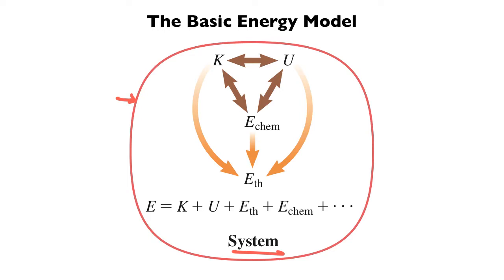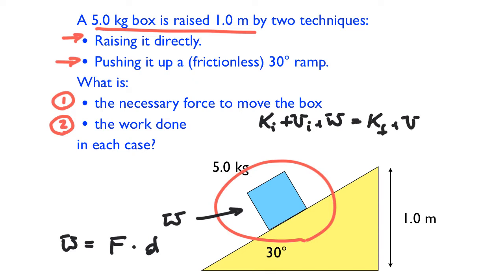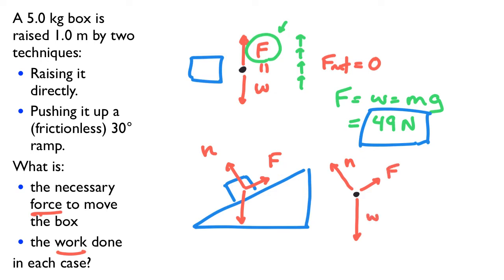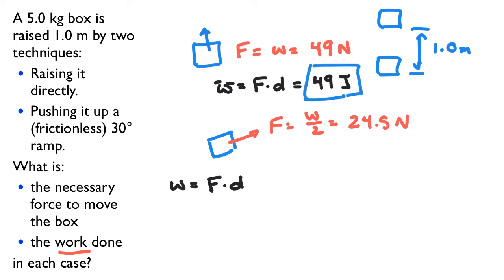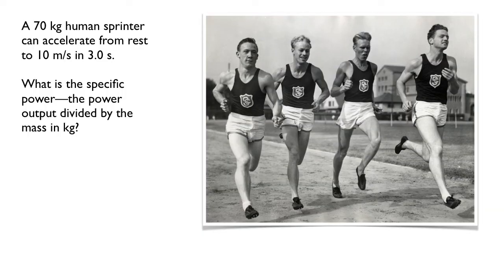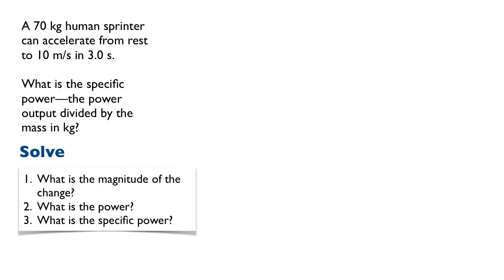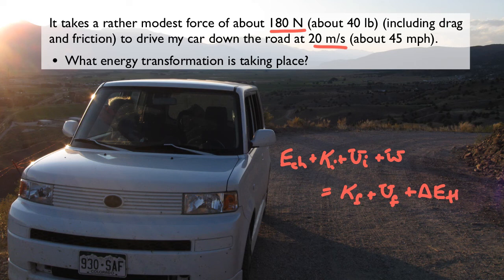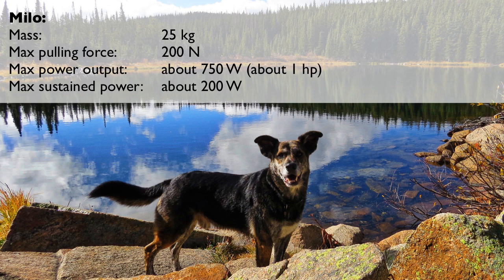Work and Power